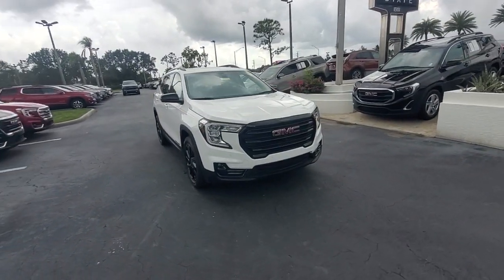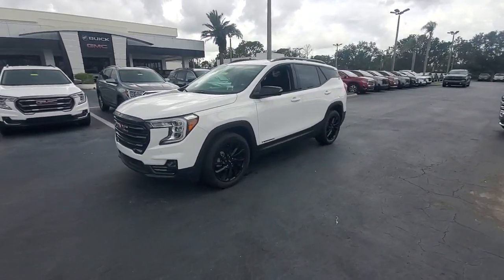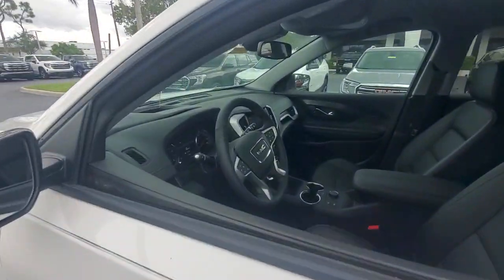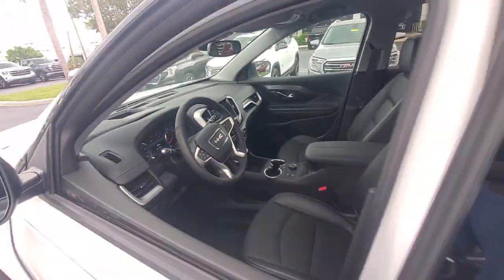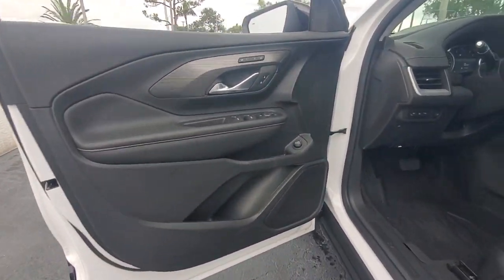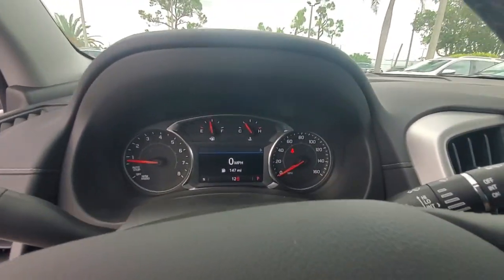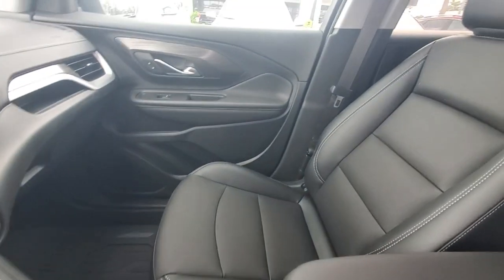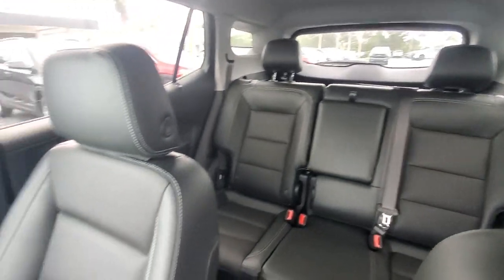2023 GMC Terrain Cape Coral, Estero, Bonita Springs, Naples, Fort Myers T23681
Summit White New 2023 GMC Terrain SLT available in Fort Meyers, Florida at Dixie Buick, GMC.  Servicing the Cape Coral, Estero, Bonita Springs, Naples, Fort Myers, FL area.